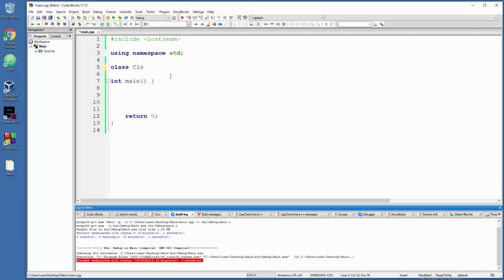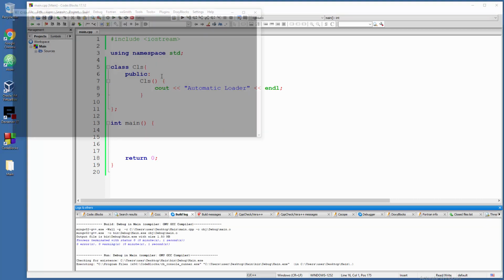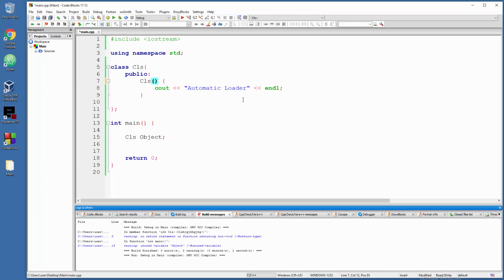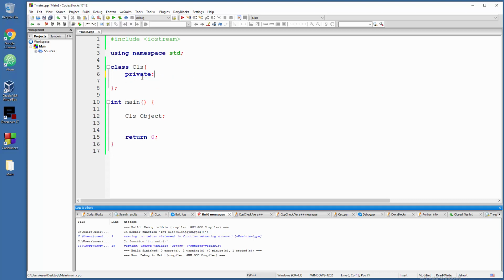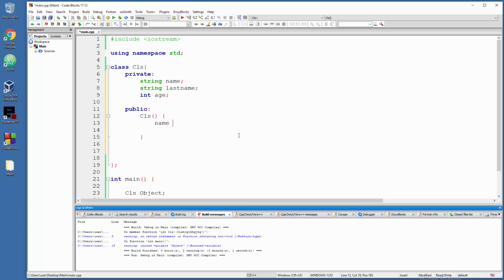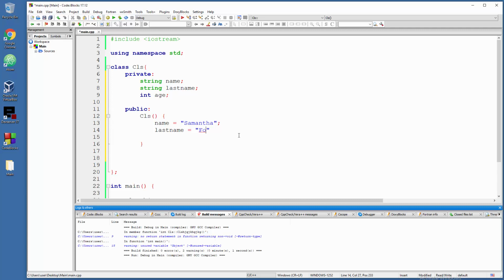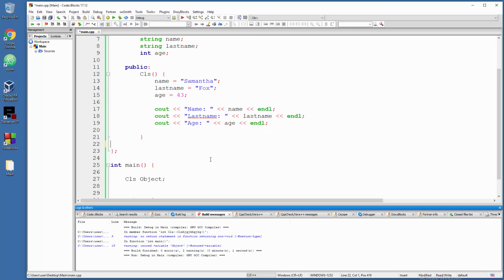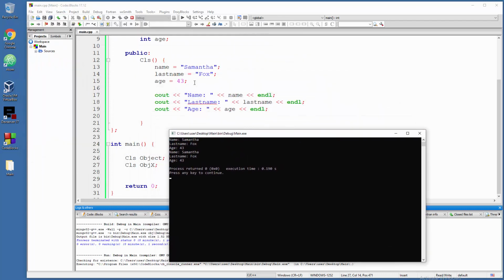C++ OO - 11 - Constructors in C++